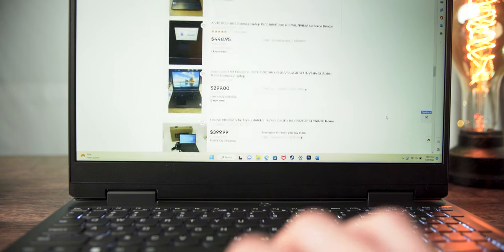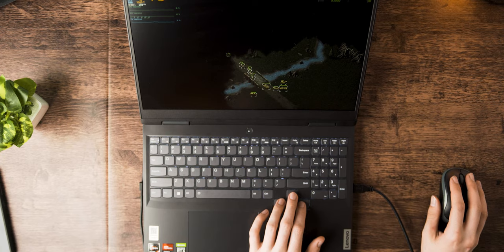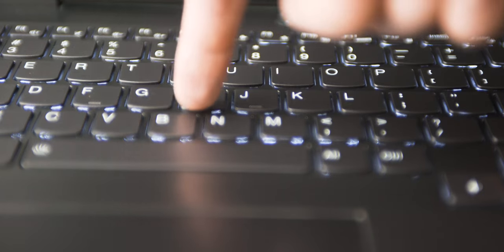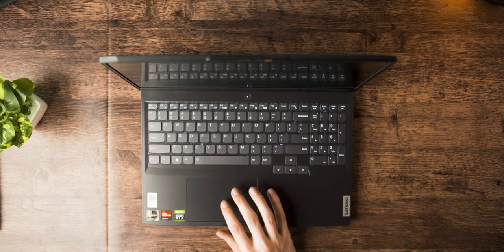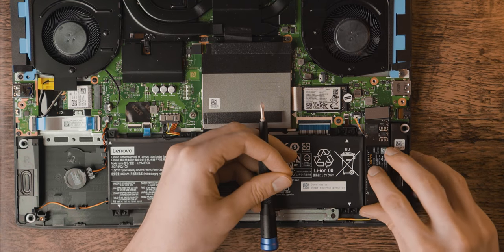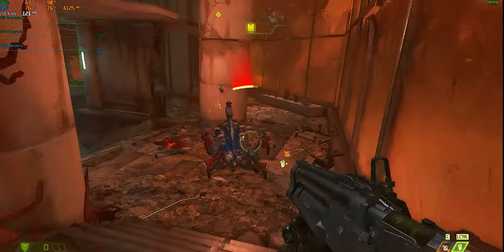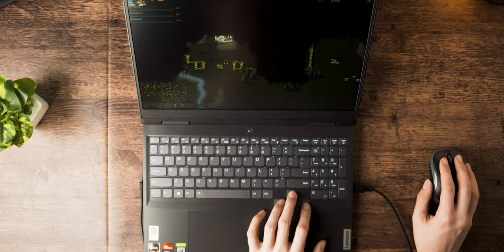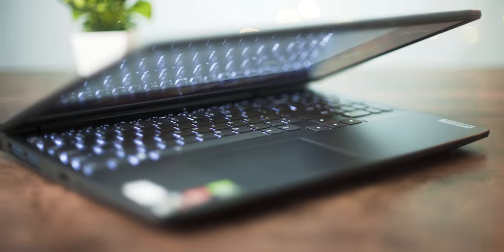The ONLY Budget Gaming Laptop I Would Buy - Lenovo IdeaPad Gaming 3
Today I'm taking a look at the Lenovo IdeaPad 3 Gaming. A really solid budget gaming laptop that can easily be had for under $1000, and as of the time of this upload, is currently $650.

Sony A7s ii
Godox SL-60w
Canon 50mm F2.5 Macro
Canon EF 28-70mm F2.8